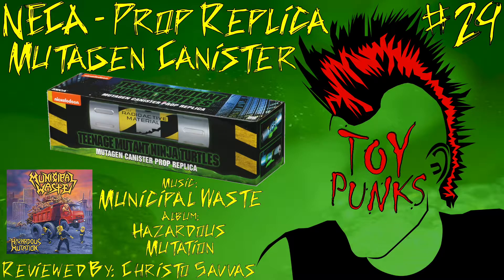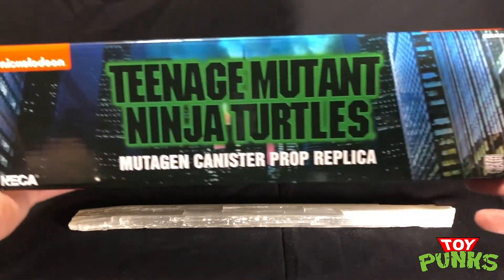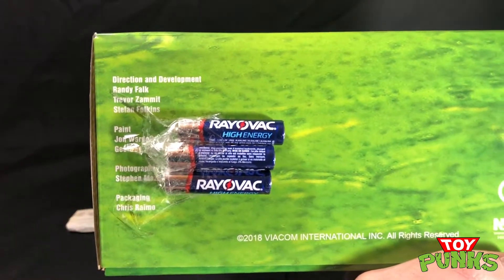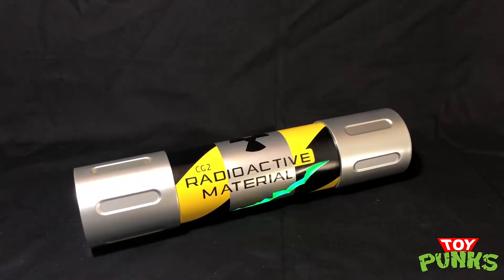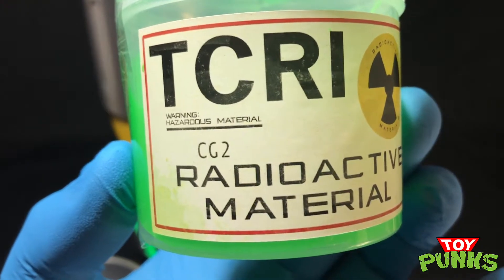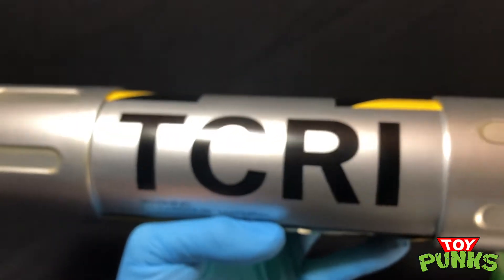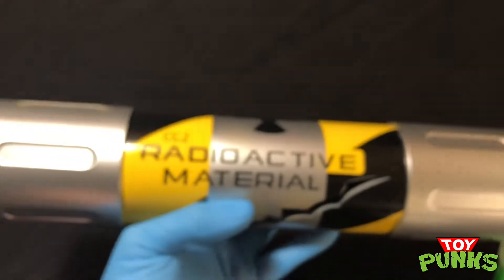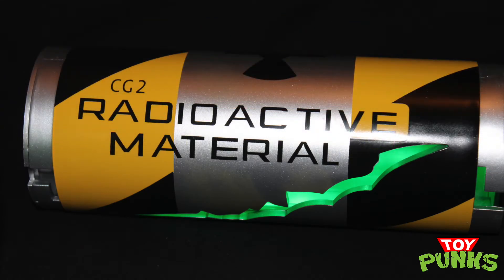TOY PUNKS #29: NECA TMNT Mutagen Canister Prop Replica Unboxing / Review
Toy Punks Unboxing / Review

Manufacturer: NECA
Characters: Mutagen Canister Prop Replica
Series: Teenage Mutant Ninja Turtles
Release Date: January 2018

Artist: Municipal Waste
Album: Hazardous Mutation
Release Date: September 2005

Reviewed By: Christo Savvas
Produced By: Jourgon ToyPunk & Christo Savvas
Edited By: Christo Savvas & Jourgon ToyPunk